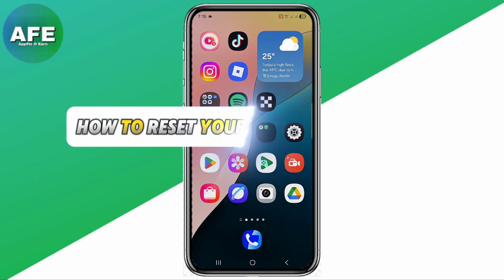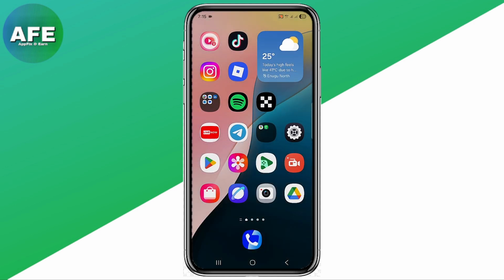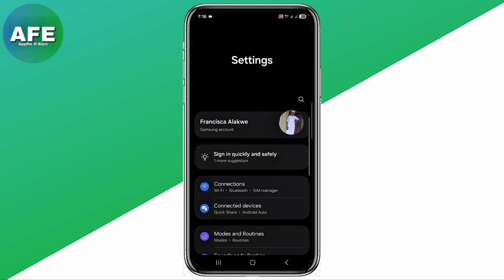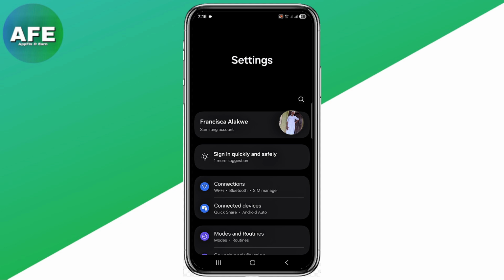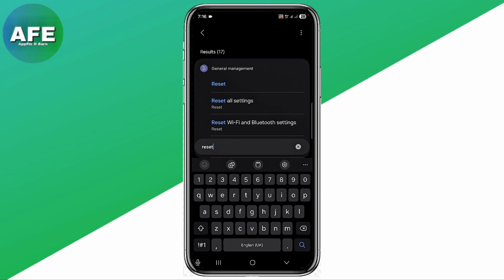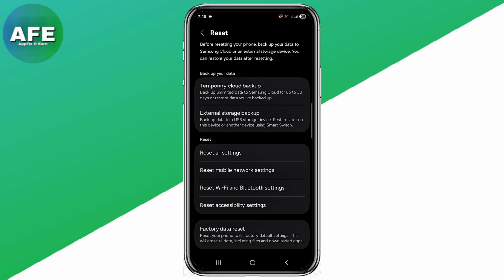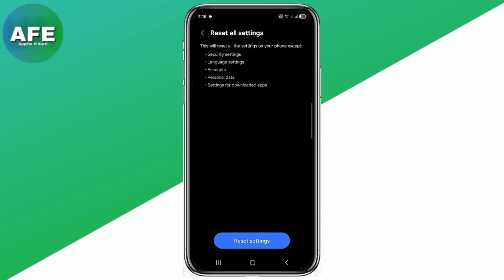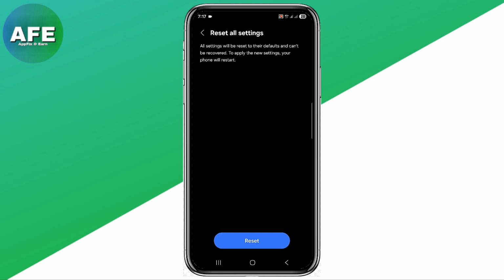How To Reset All Settings In Android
Let's see how to reset all settings on Android phone or Samsung phone back to factory default.